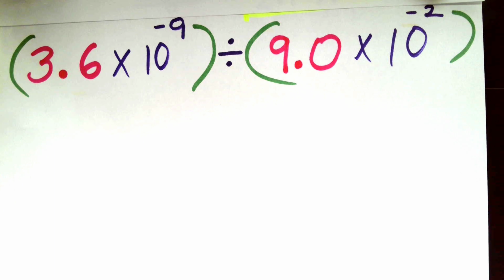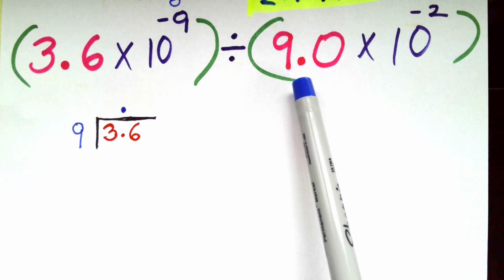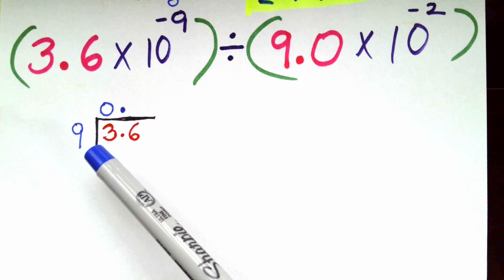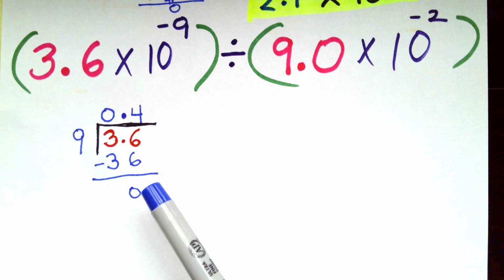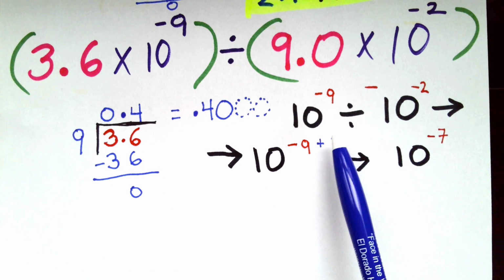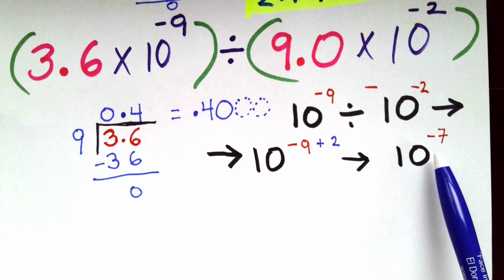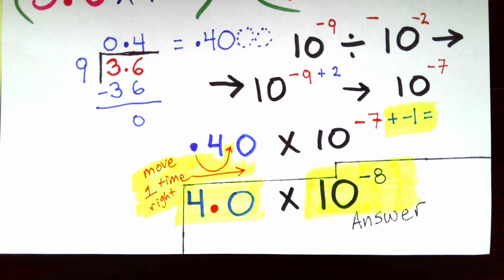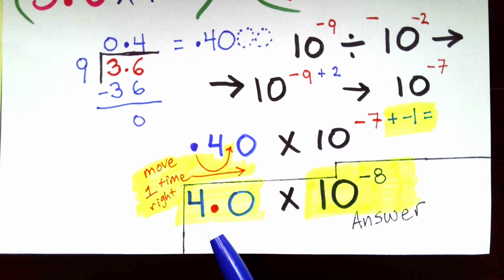Part 24 Finding the QUOTIENT "Scientific Notation--Pause & Practice #2" G.E.D. Math Exam Preparation